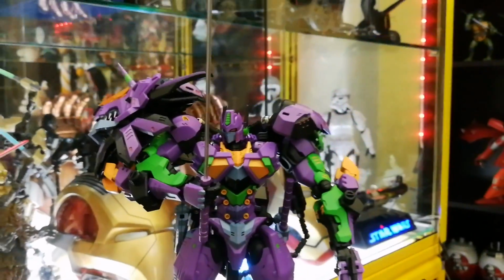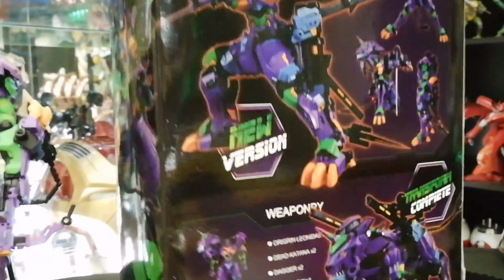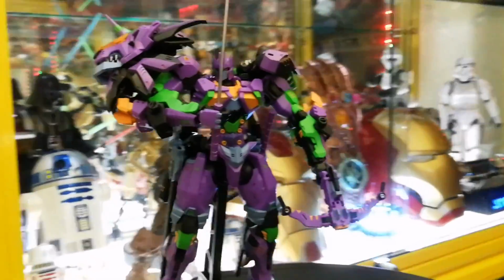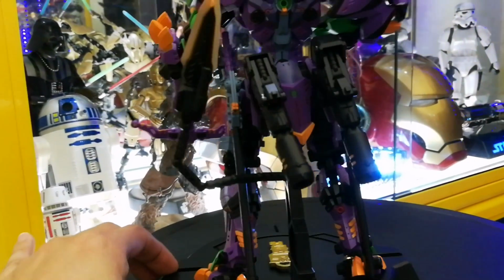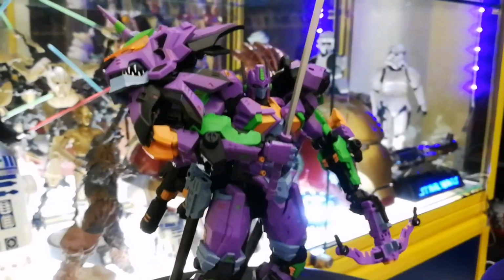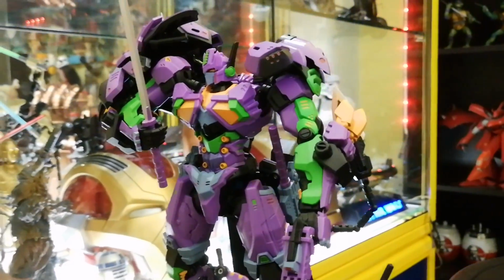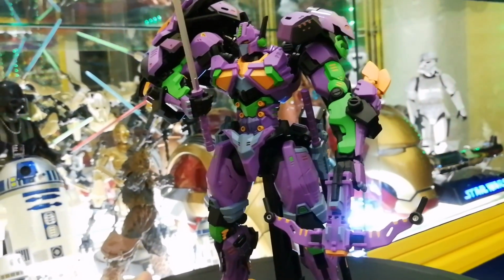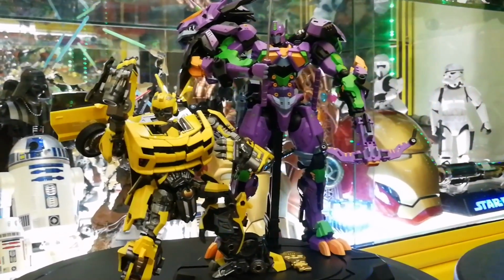NeoArt Toys Transformers Leonidas NT 09 Review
If you own the original Leonidas, this NeoArt Toys version of Eva Colour will blow your mind.

Thank you for visiting our channel at ARTICULATE aka ahloke cafe.